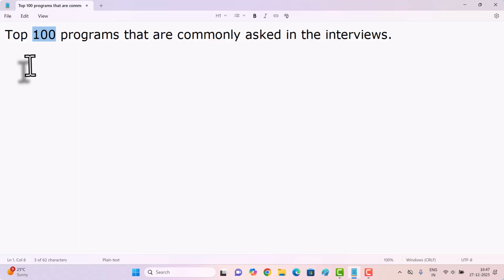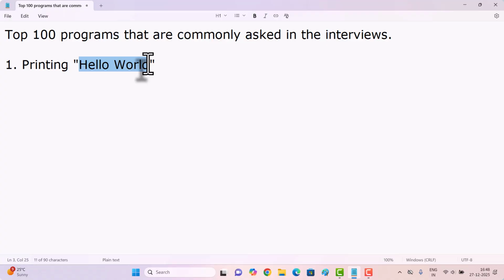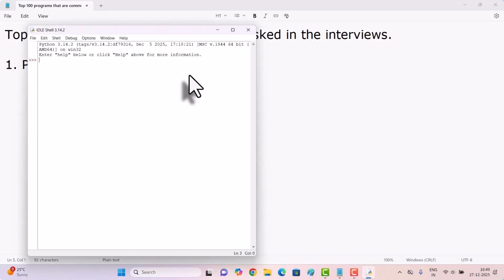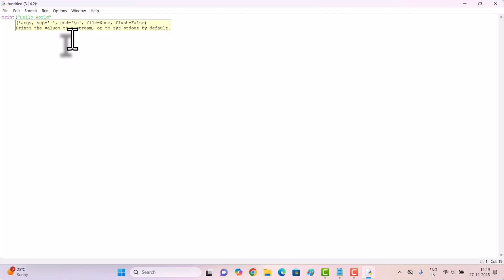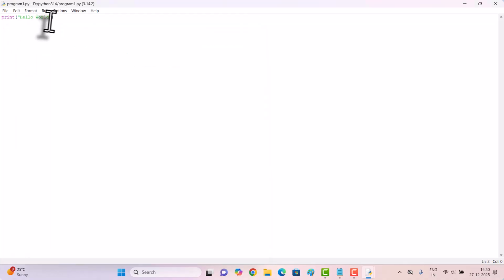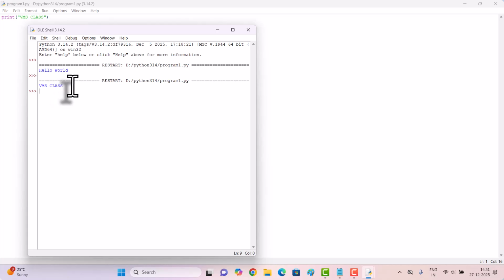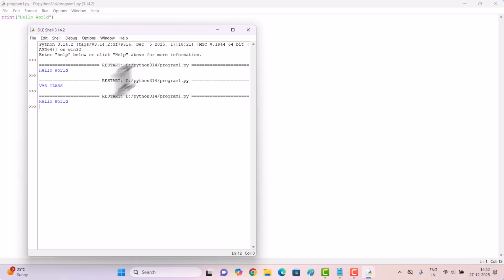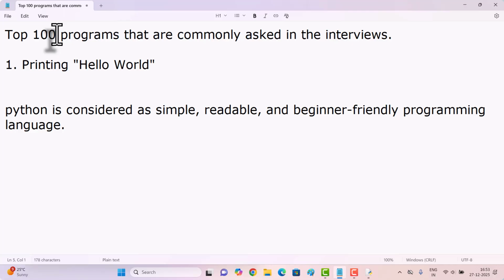Python Program 001 | Hello World in Python | First Program for Beginners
🚀 Welcome to Program 1 of our Python Programming Series!

In this video, we write and explain the very first Python program – “Hello World”.

This program is the starting point for every Python beginner and helps you understand how Python displays output on the screen.

📌 In this video, you will learn:
✔ What is the print() function
✔ How Python executes a program
✔ Why “Hello World” is important in programming
✔ How beginners should start coding in Python

👨‍🎓 This video is perfect for:
• Absolute beginners
• Students learning Python for the first time
• Freshers preparing for Python interviews

100 Python Programs for Interviews | Beginner to Intermediate

👉 Watch till the end and start your Python journey confidently!